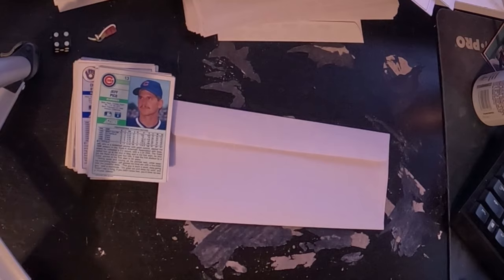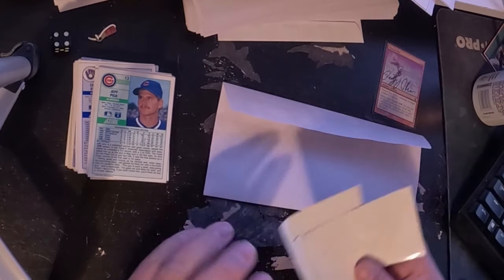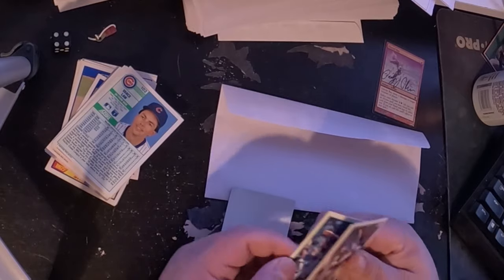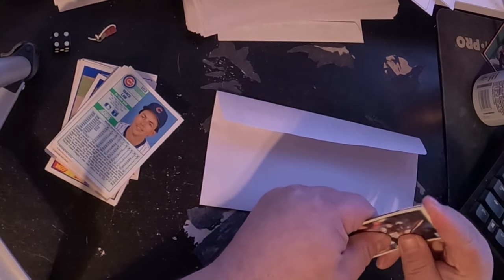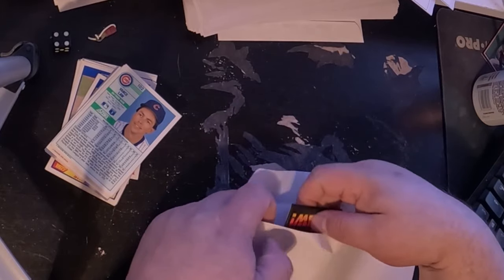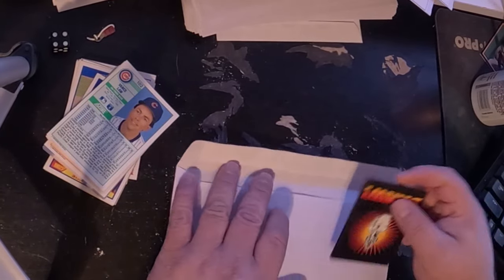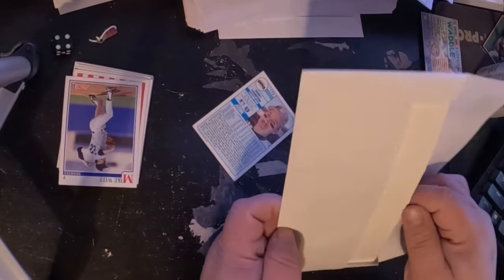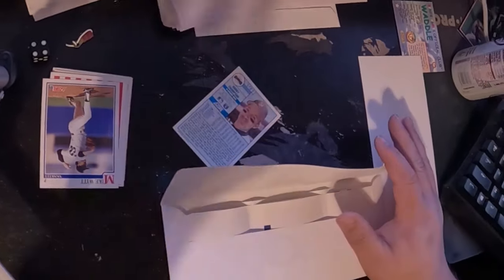Ebay Standard Envelope Trading Card Envelope Shipping Kit Review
Be sure and visit my ebay store.

The Card Store Soon To Be Closed

I wrote some game books, still available, PDFs of some of them are free.